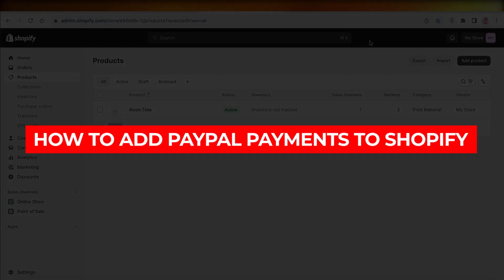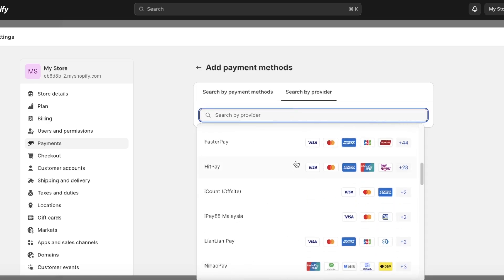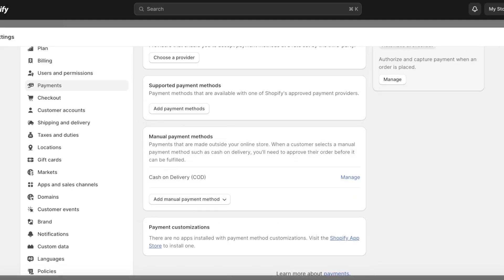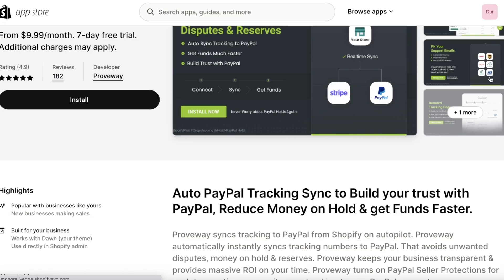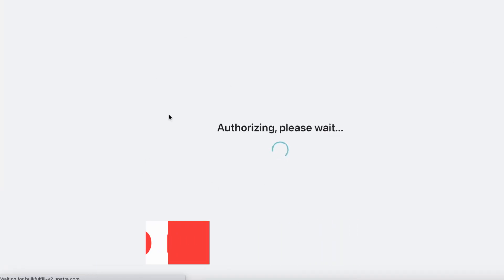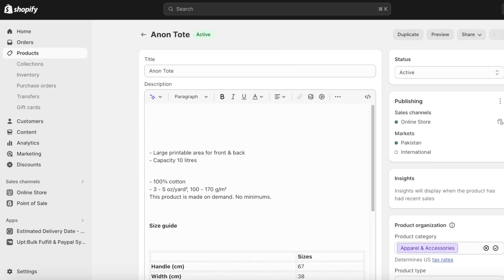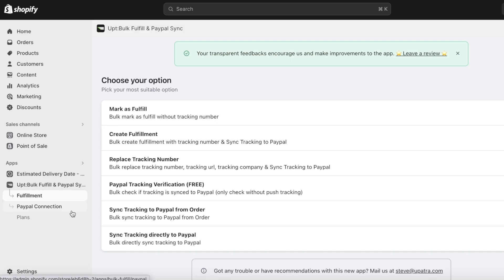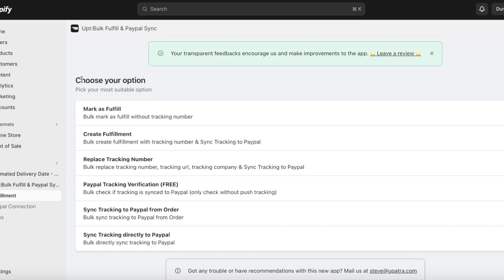How To Add PayPal Payments To Shopify (2026) Full Tutorial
Adding PayPal payments to your Shopify store is a simple and effective way to enhance your customers' shopping experience. To begin, log in to your Shopify account and navigate to the "Payments" section in the "Settings" tab. From there, click on "Manage" under the "Third-party providers" section. Next, select PayPal as your payment method and enter your PayPal account information.

Once this step is complete, you can customize the PayPal button on your store's checkout page. This will allow customers to seamlessly make purchases using their PayPal account. With the integration of PayPal payments, you can provide a more convenient and secure payment option for your customers, ultimately increasing sales and customer satisfaction.